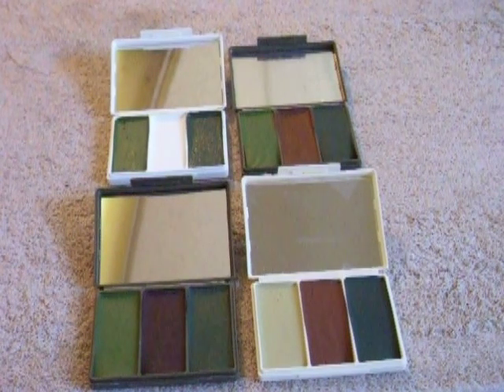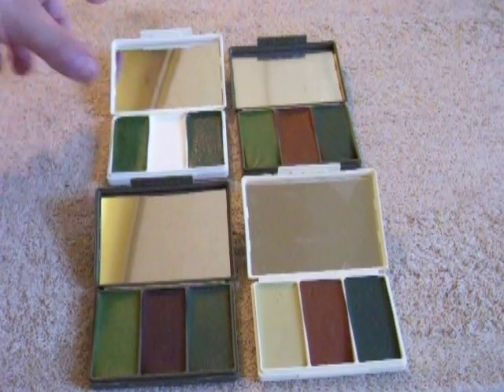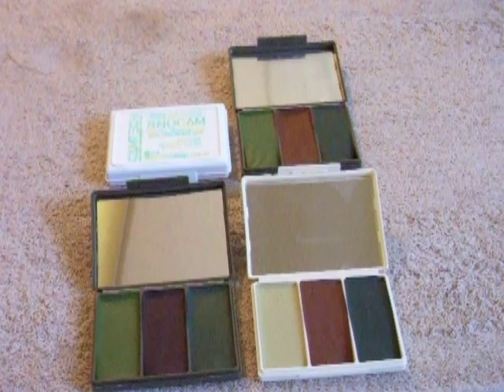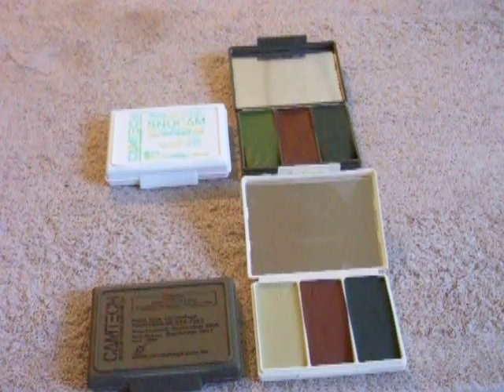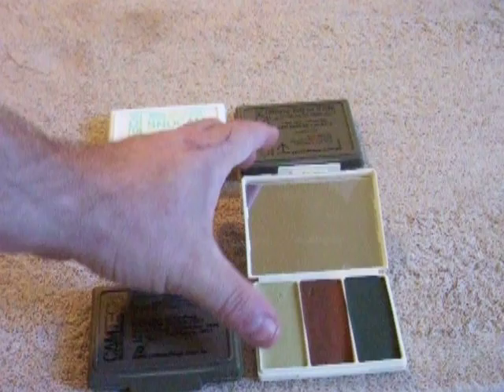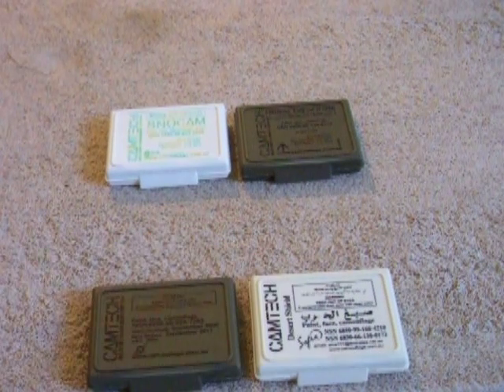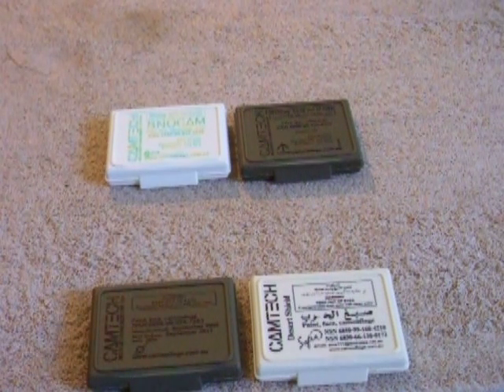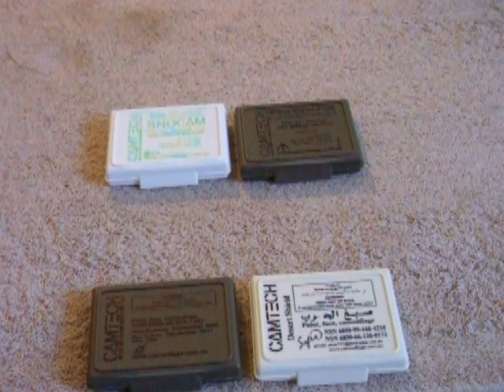Field eXpedients: CAMTECH Camo Face Paint/Signal Mirrors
Want to REALLY help our troops?

Don't send them junk food; send them DESERT CAMOUFLAGE FACE PAINT/SIGNAL MIRROR COMPACTS that will help them stay alive and get the job done.

CAMTECH offers the face paint they need with a SPF 15 sun block and they are "military kosher" with a National Stock Number (NSN) so units can order them through the supply "system". However, let's not be naive and expect the "system" to work and have these face paint compacts to actually ARRIVE any time in this metaphysical dimension--BUY THEM and send them to our troops. The "Desert Shield" model is the type we need.

CAMTECH Camouflage Technology
Australia
PH: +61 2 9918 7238
FX: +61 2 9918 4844

CAMTECH Manufactures a range of camouflage face paints for different terrains, including:

NSN 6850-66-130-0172 "AUSTCAM" (Leaf, Australian brown, Avocado). Popular inthis region.

NSN 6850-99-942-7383 "British Tropical" (Leaf, British brown, Avocado). Popular in Europe.

NSN 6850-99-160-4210 "Desert Shield" (Beige, Australian brown, Avocado ). Popular in the middle east.

NSN 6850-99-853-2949 "SNOCAM" (Leaf, White, Avocado ). Popular in Scandinavia.

NSN 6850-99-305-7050 "Czech specification" (Leaf, British brown, Black). Popular with Police.

NSN 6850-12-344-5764 "German Specification" (Black and Avocado). Not in production.

NSN 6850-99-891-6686 "British Low Irritant" (Leaf, British brown, Black). Same as Czech specification.

We are having a huge problem in Iraq/Afghanistan of casualties being created by our own failure to camouflage ourselves and our equipment. Stryker trucks are road-bound, road-kill certainly, but we don't have to make it even easier for the enemy to press the button to command detonate the land mine by being in OLIVE DRAB GREEN in TAN desert Iraq.

Its like we have lost our collective minds and forgotten every sound practice ever taught. Dismounted, Soldiers have their often white faces and hands exposed ruining whatever camouflage is on the body, head and weapon by shiny presence indicators that become aim points.

Perhaps we want to look less war-like? Look non-chalant?

Its way too late for that; we are already carrying loaded weapons and are foreigners so the locals are either already pissed off or supportive; if they want us to provide security they will understand war-like appearances. If they are rebelling against us, being stupid and uncamouflaged only makes them smile before they attack us. And it adds a level of disrespect and contempt that works against them ever coming to our side. Who wants to be allied to folks who don't even take their profession seriously?

Its time to practice what we teach and camouflage our faces and hands as professional Soldiers do before "leaving the wire"  of the Forward Operating Base (FOB).